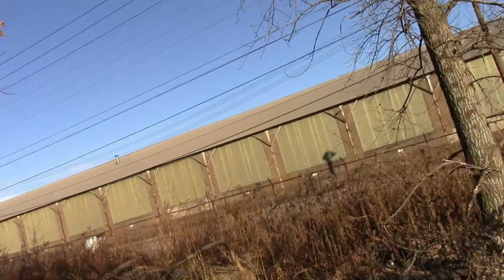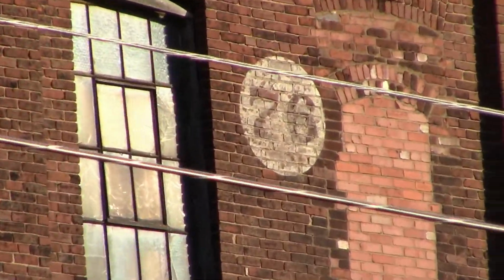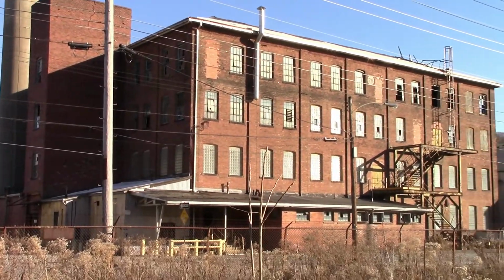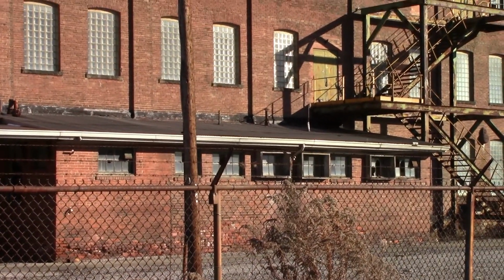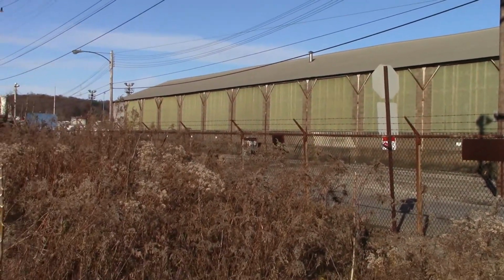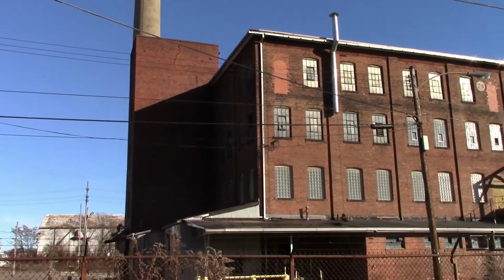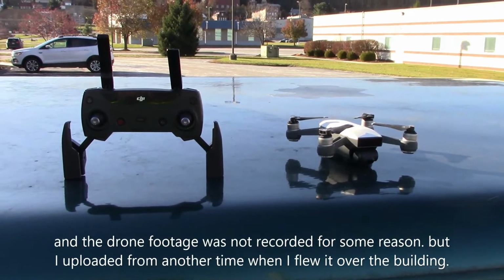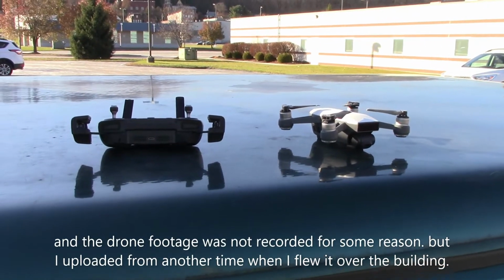The Jeep Bantam building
this is video and drone footage of the Jeep Bantam building in Butler Pa